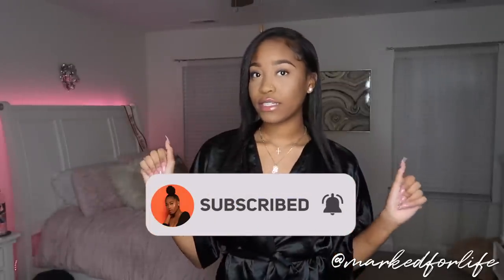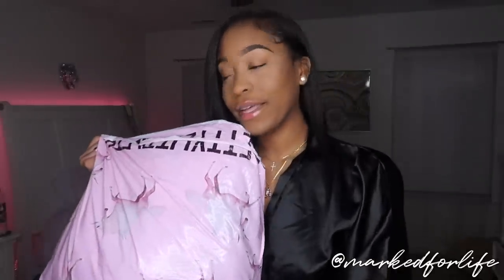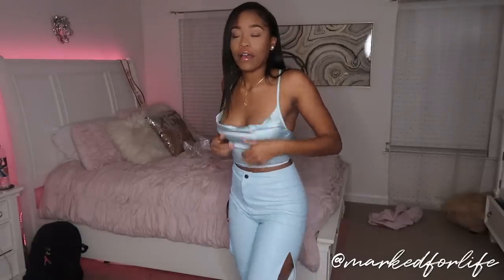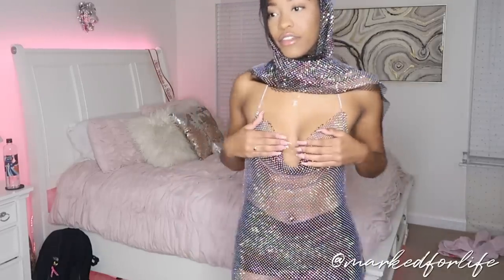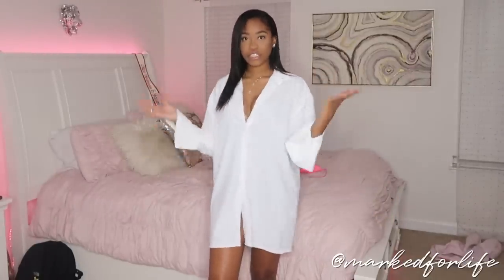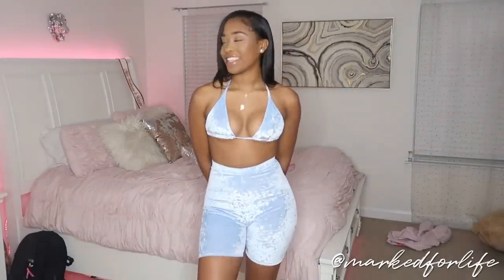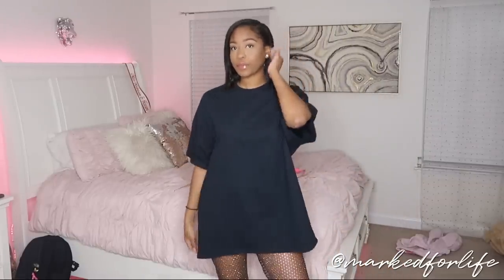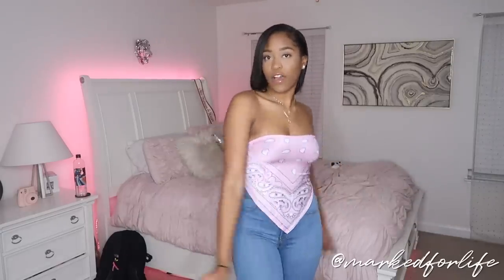OMG... SAWEETIE X PRETTYLITTLETHING TRY ON HAUL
This collection was so fun and pushed me out of my comfort zone! Saweetie dropped so many cute items! Let me know which was your favorite!! All links are down below as always.